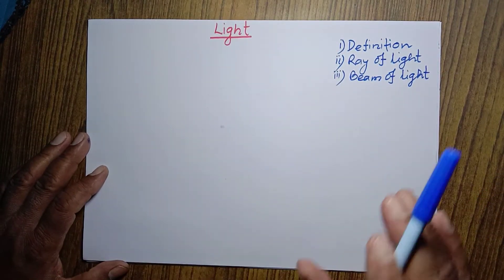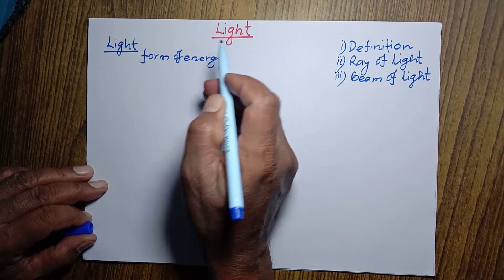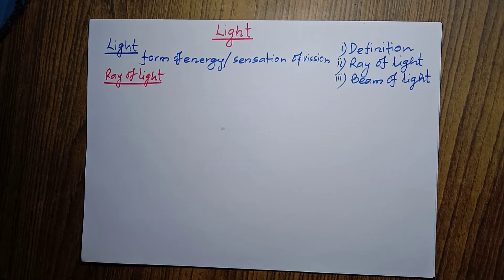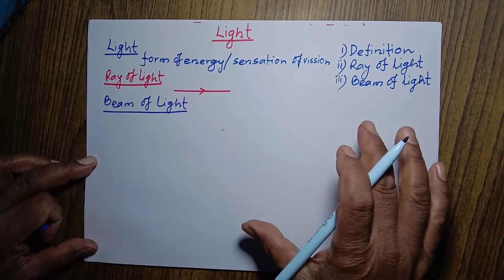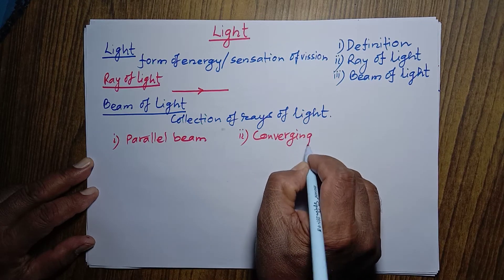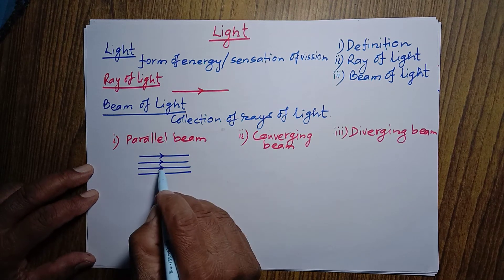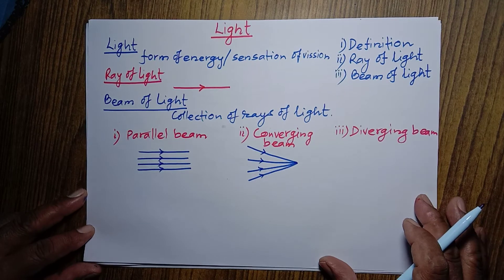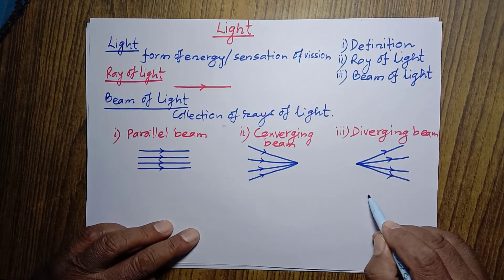Ray and Beam of Light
This video explains about the ray and beam of light with diagrametic representation.